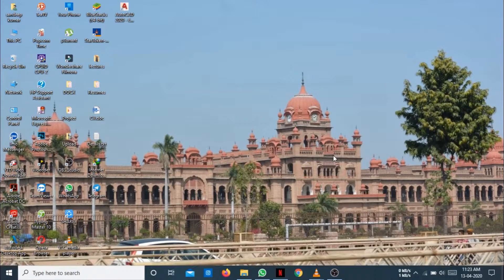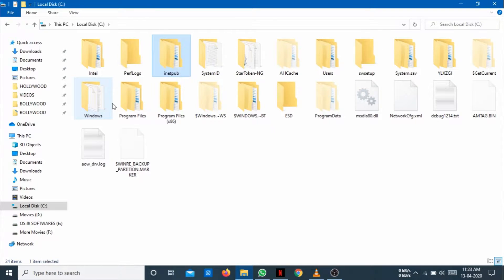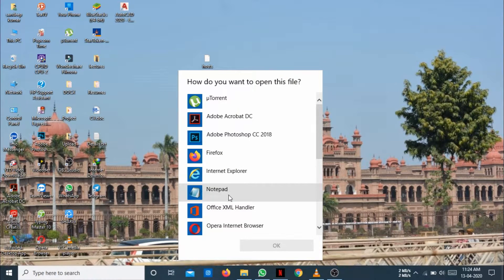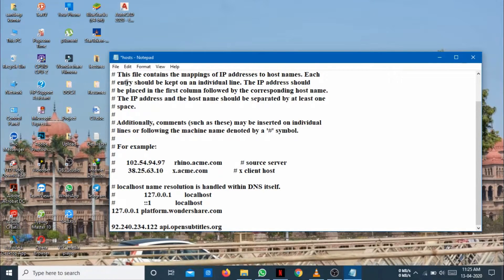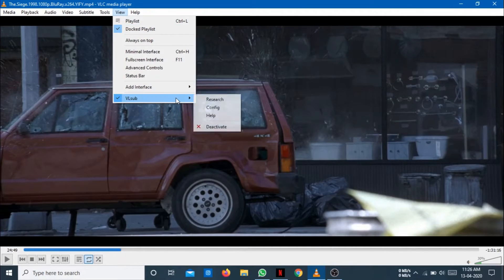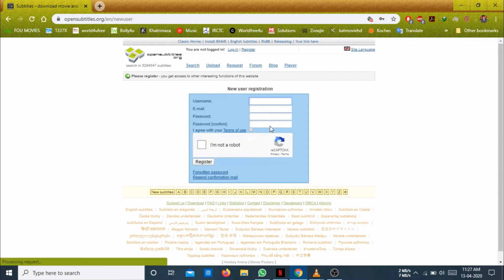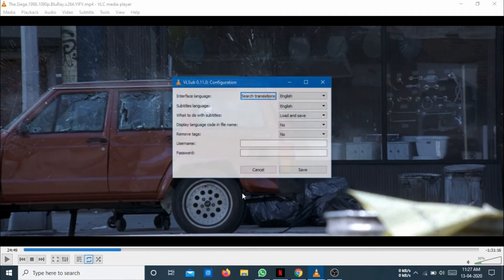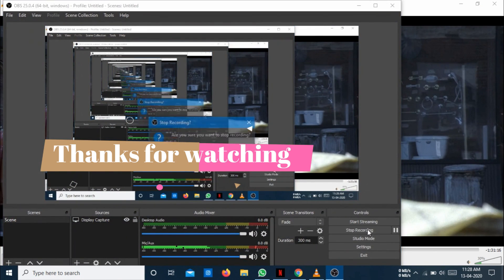Fix VLC error code '401 unauthorized' (200) || Simple steps 2020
hey guys once again i have just made some issue fixed by using blogs where they provided some links to add into the file of HOSTS

copy and paste it as directed in the video

Please do SUBSRIBE ...